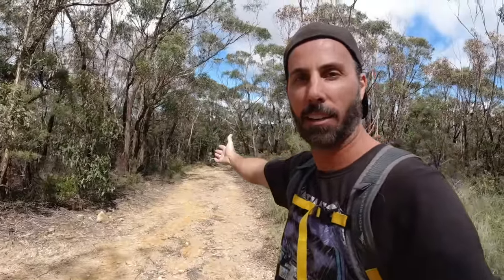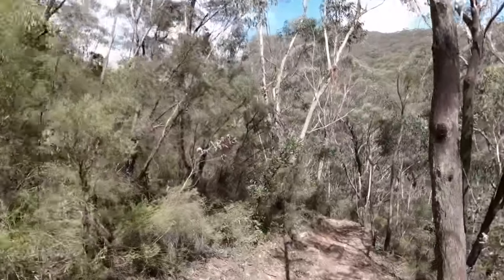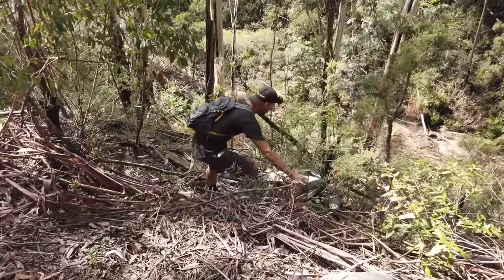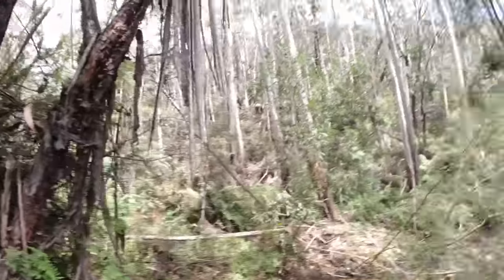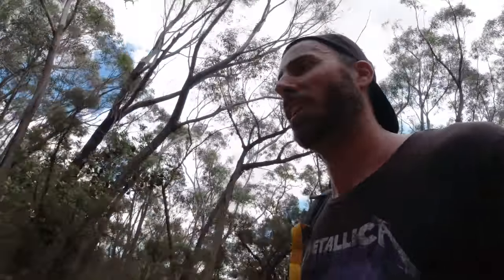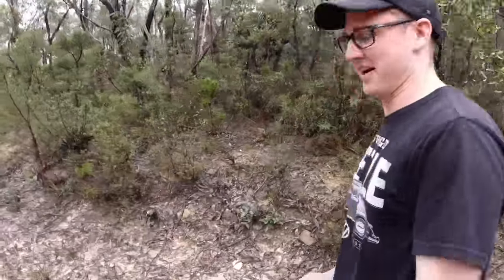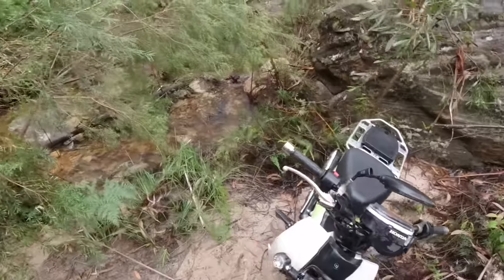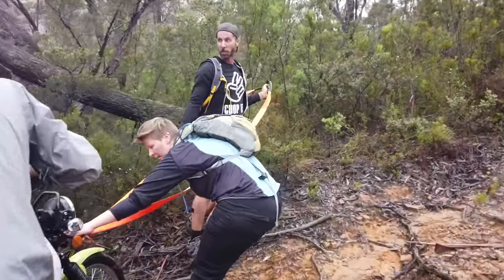Rescuing My Abandoned Motorbike (Blue Mountains) ORIGINAL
My buddy accidentally binned a bike of mine off a cliff in the blue mountains. It was in a remote valley but I didn't want to let it go so I set out to try and save it.

If you are someone you know is struggling with mental health, check out Reachout for information, resources and support